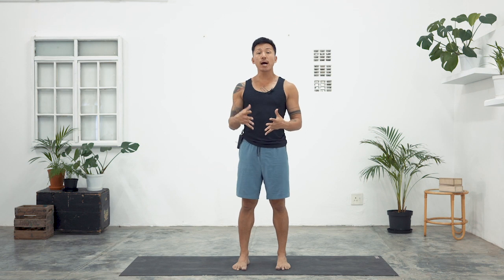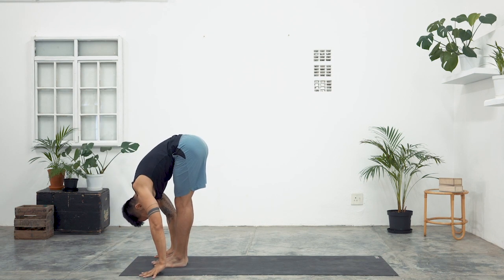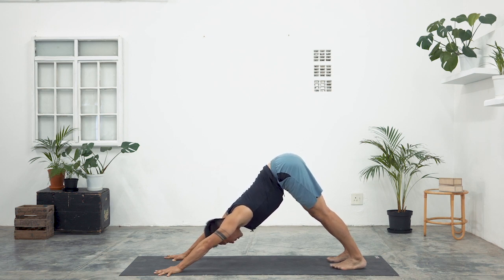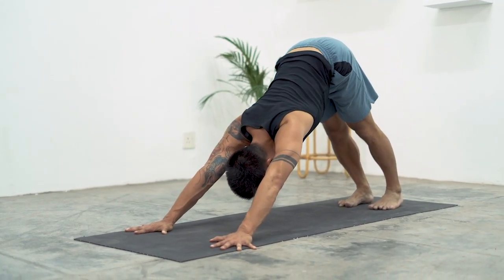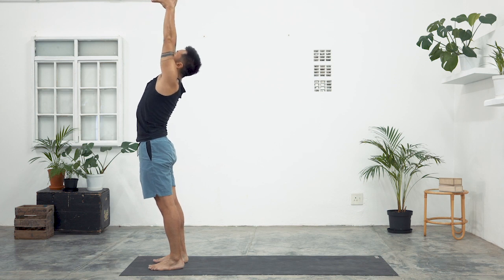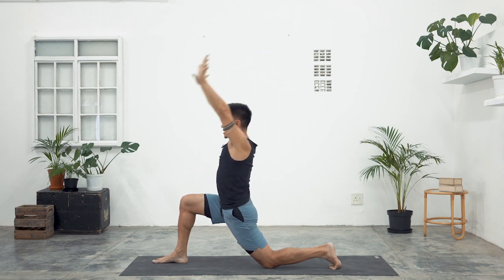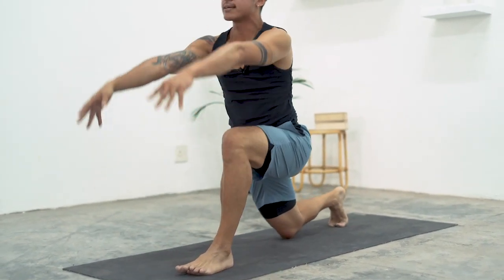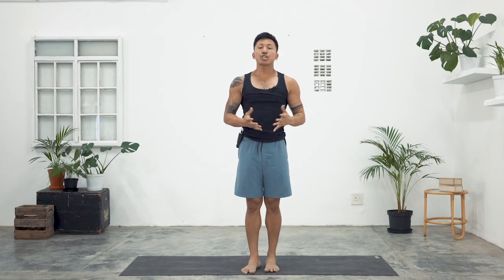Surya Namaskar C | Bruce Chung Yoga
This well-paced surya namaskar c is a simple and effective way to prepare the body for a more vigorous practice. Because of the attention to opening the front line of the body, it is particularly great for a backbend class.

If you're looking for a salutation to release the kinks of a good night's sleep, or want to prep yourself for a deeper practice (like my Yoga for Side Body Strength & Length this is for you.

at ElevenEleven Creative Space, Cape Town.